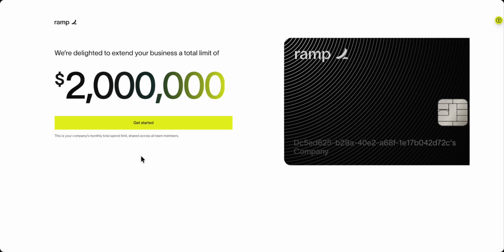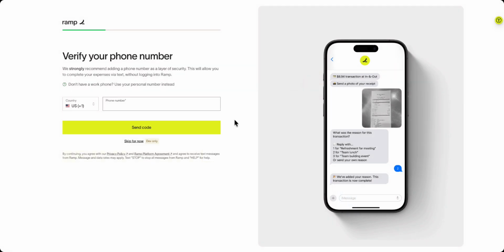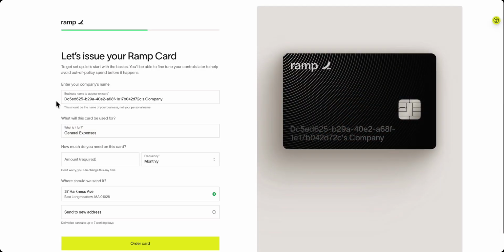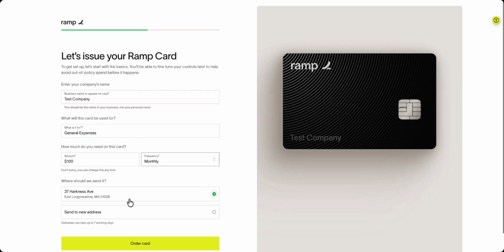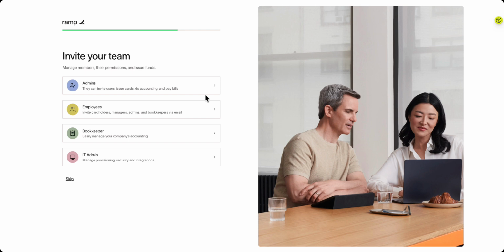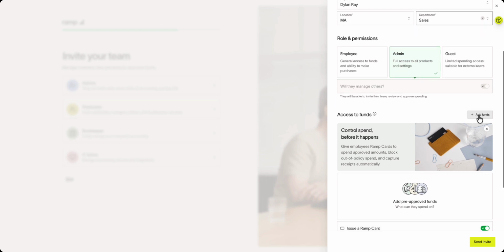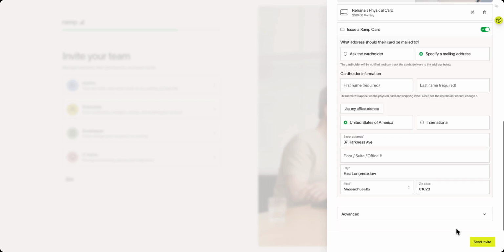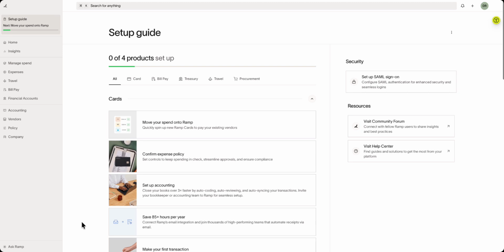Ramp admin login experience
Complete this short setup to tailor Ramp to your organization when you first log in.